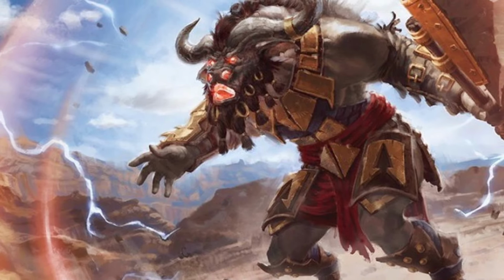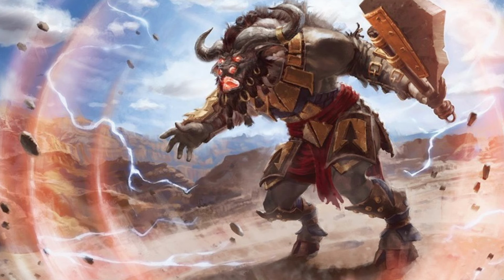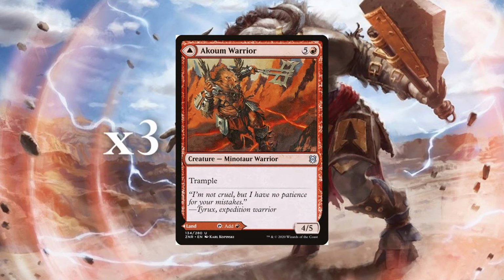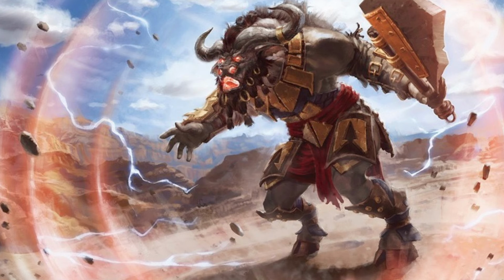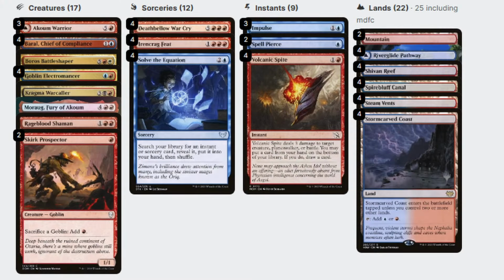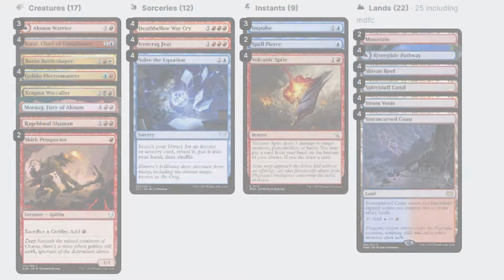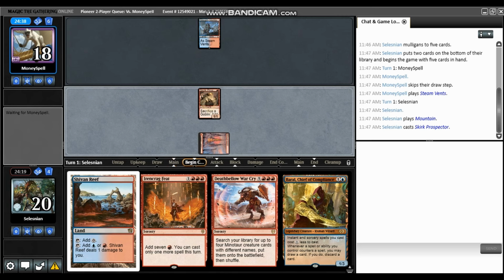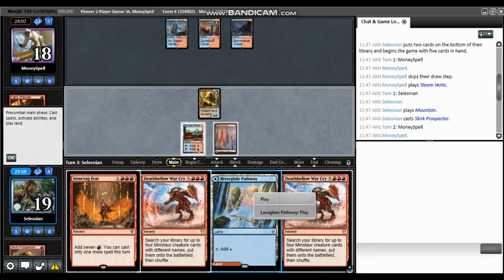Turn Three Minotaur Storm - Magic: the Gathering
30 trample haste Minotaur damage on turn three! Deck explanation and gameplay.